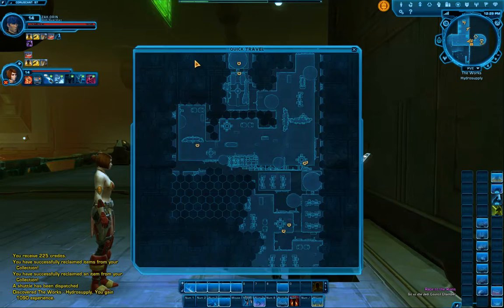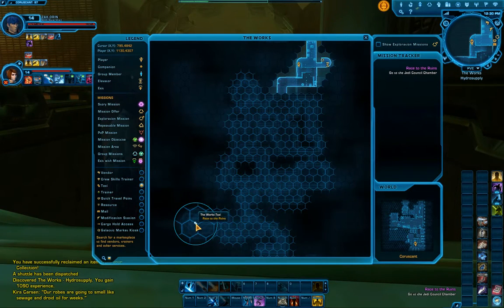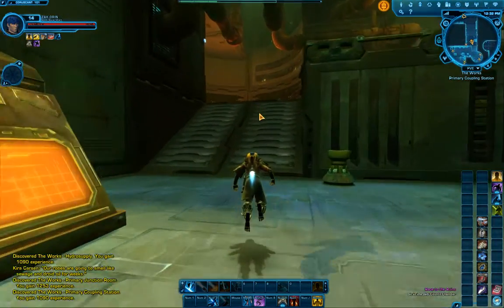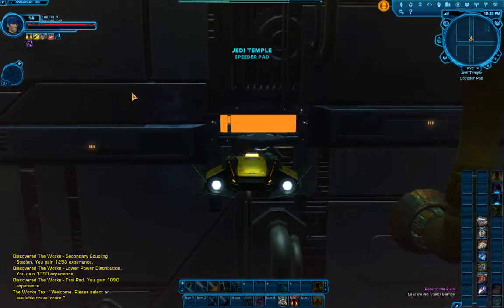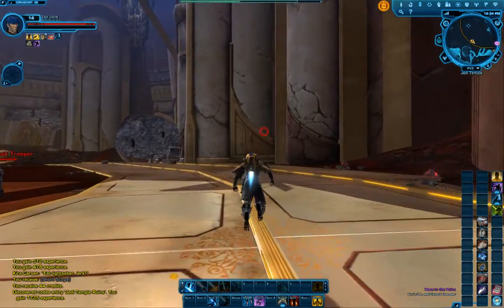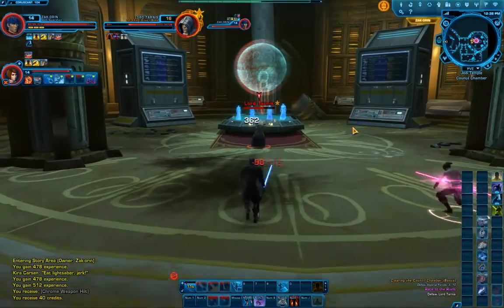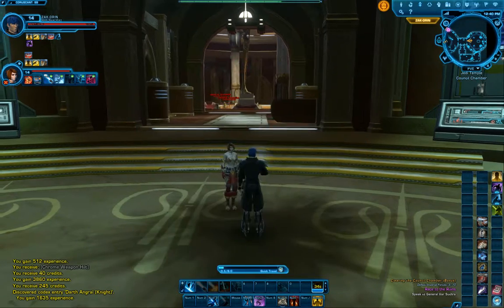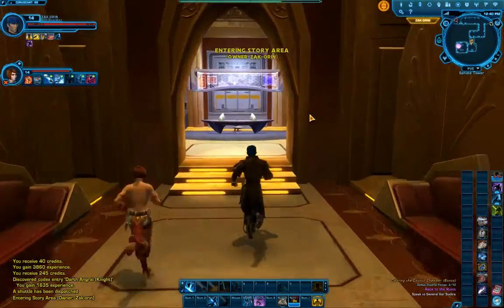12 Race to the Ruins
Hey folks! This is a walk through of Race to the Ruins on Coruscant. No fuss, no muss. I talk about how to get through the quest quickly and efficiently, and what enemies you'll face.

Don't take my word for it though, come on down and try it yourself!